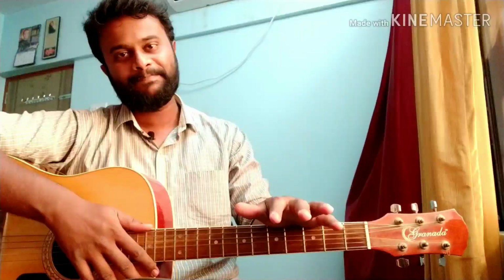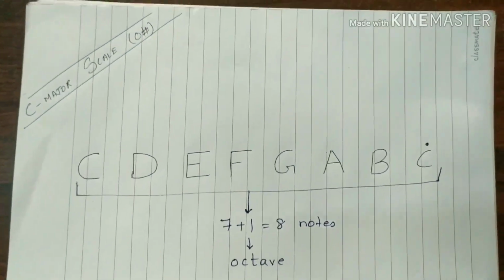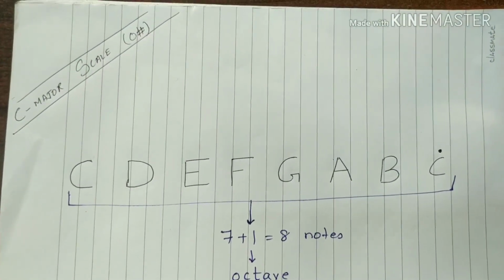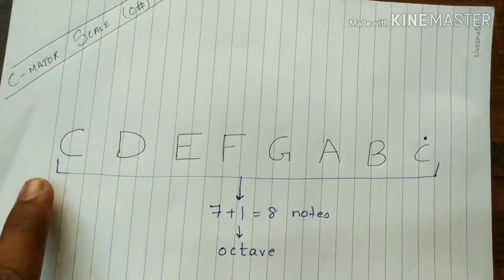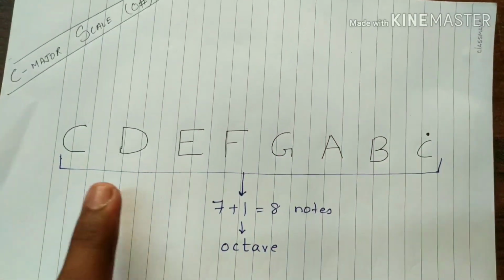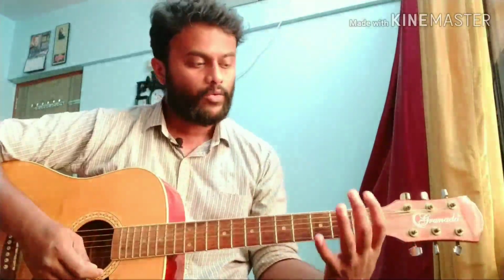Learn Guitar in 45 days | Tutorial - 5 | C major Scale | By Jithin Abraham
How to learn guitar in 45 days...!!

Easy Guitar Tutorial series.

A Tutorial Series with  detailed explanation which can help the beginners to learn guitar easily and quickly by knowing each and every aspects of the instrument.

Following this series step by step will ultimately lead you to learn all the aspects of guitar in 45 days.

Beginners kindly make sure u follow my previous tutorials for better understanding. Links are as follows:

Thank you my audience for your encouragement. Thank you my Lord for this opportunity